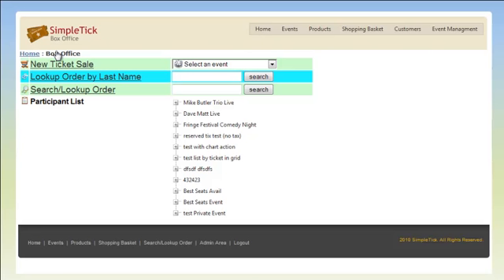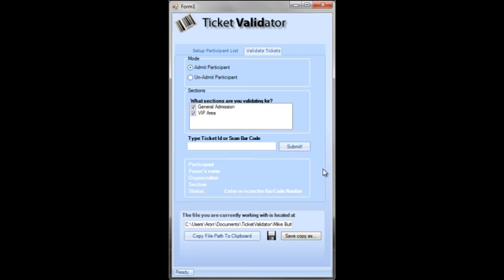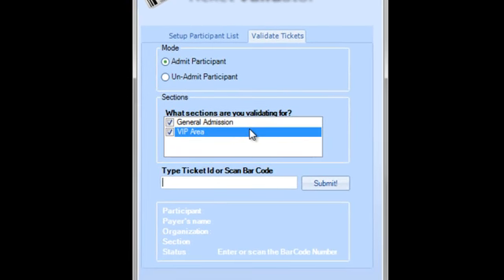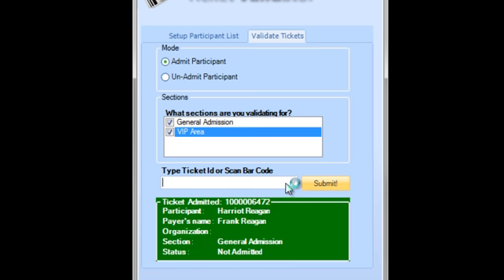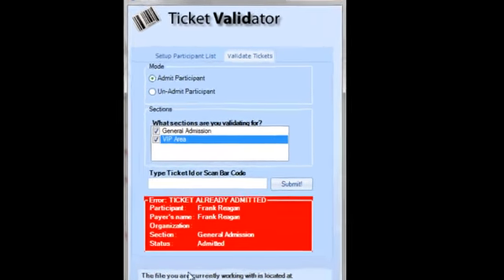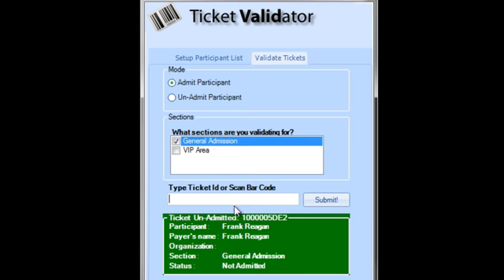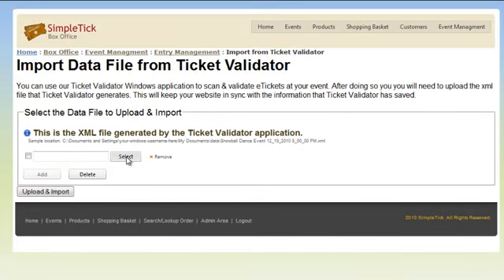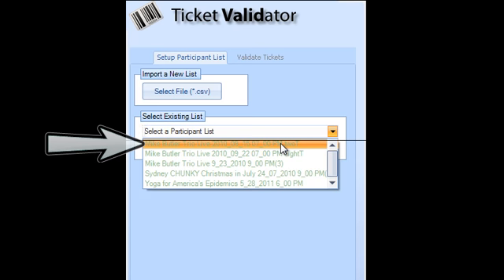How to validate e-Tickets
How to validate e-Tickets without an internet connection. This ideal for festivals.